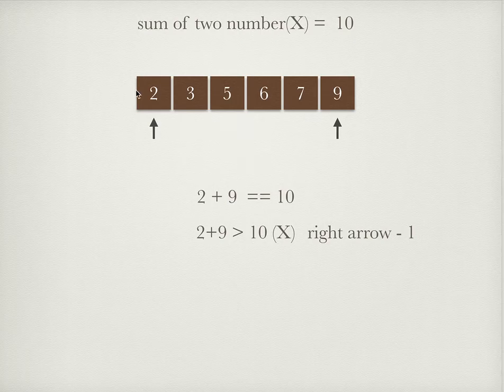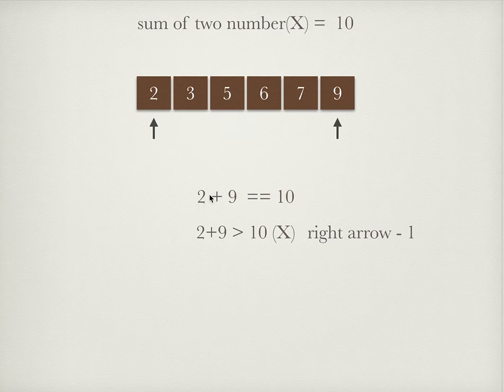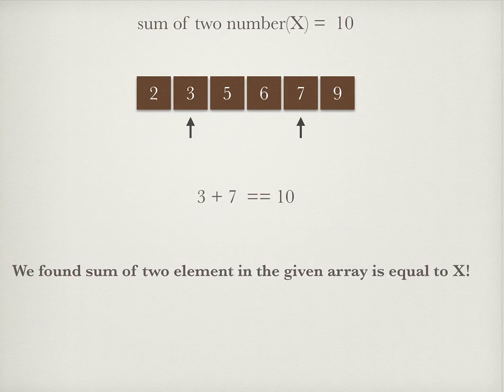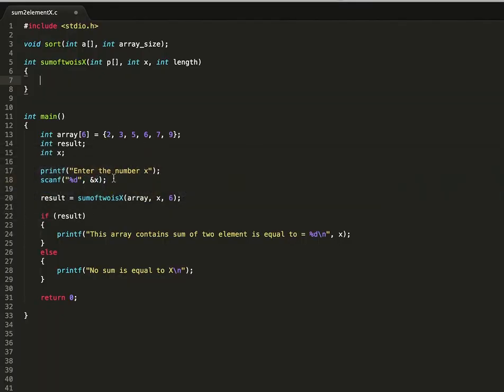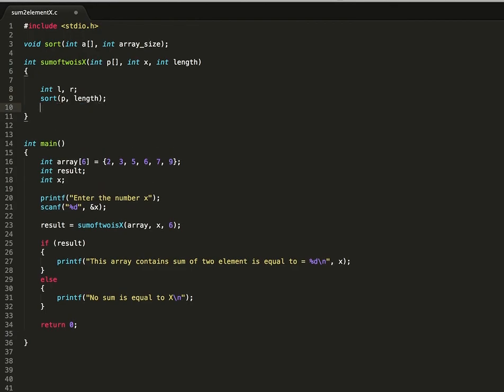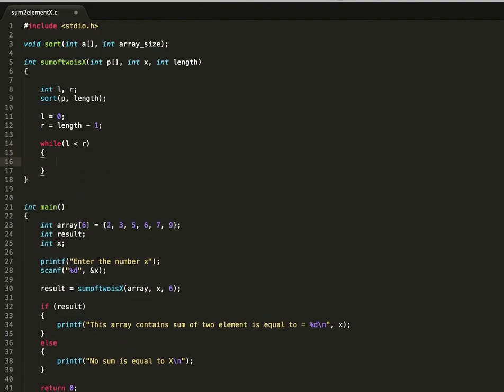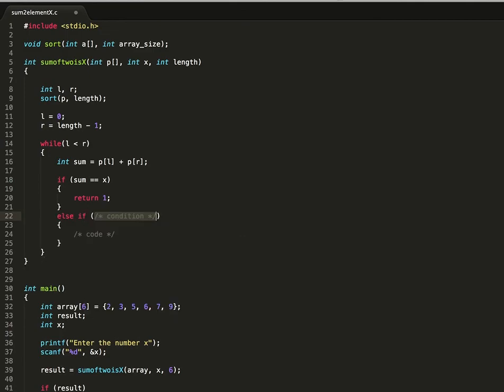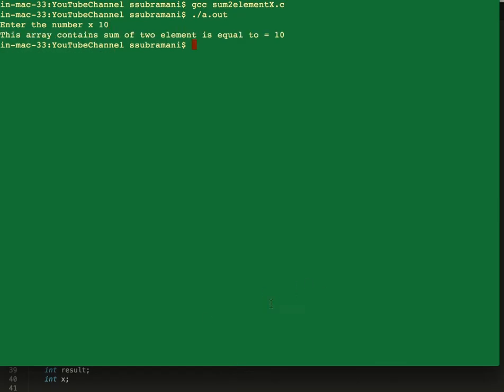find pair of element in an given array is equal to X Data structure on Arrays 720px